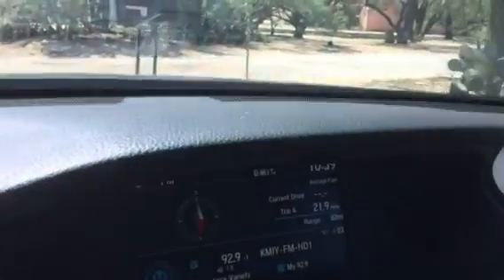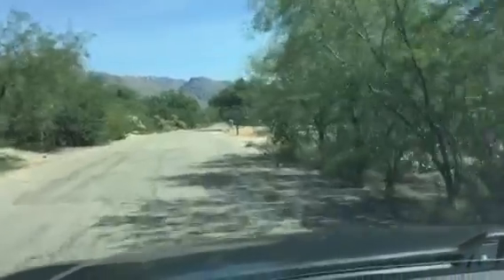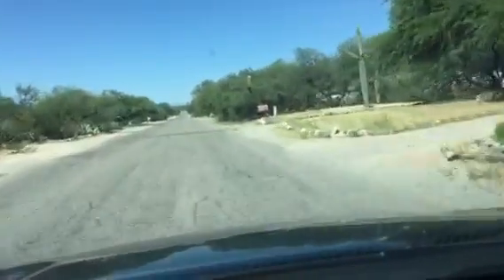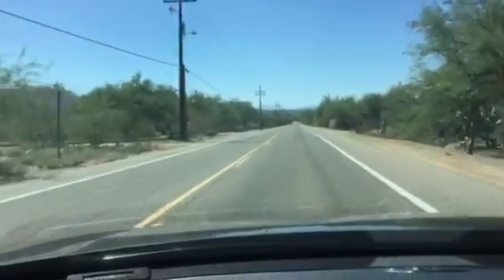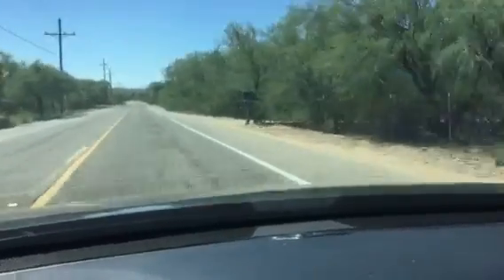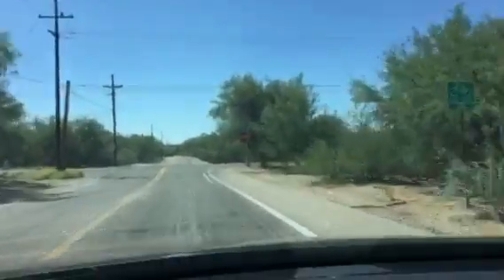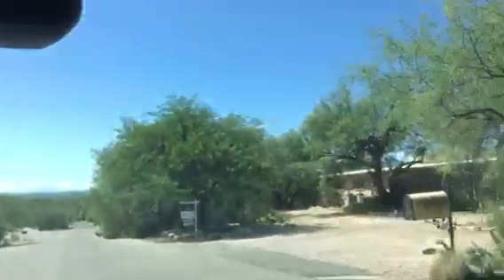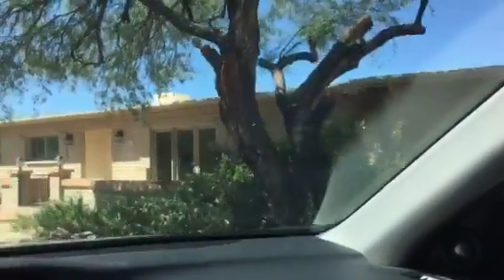Tanque Verde drive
From one house to the other just to give you an idea of the area